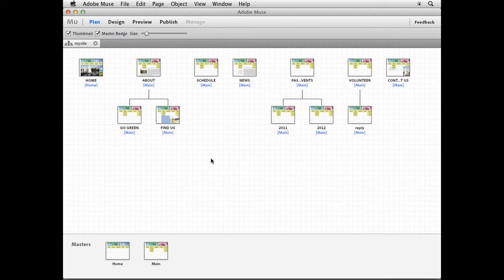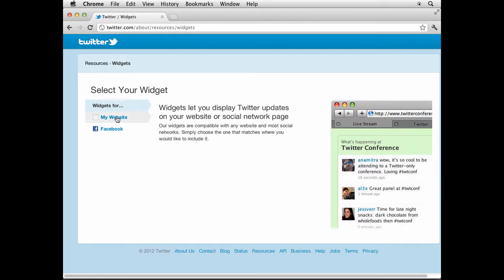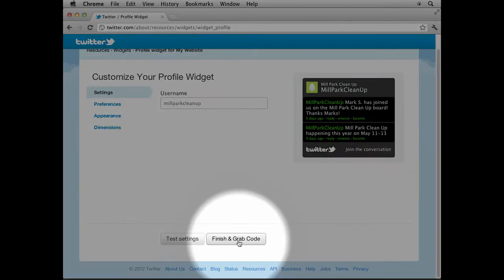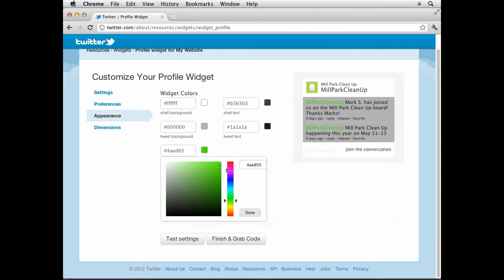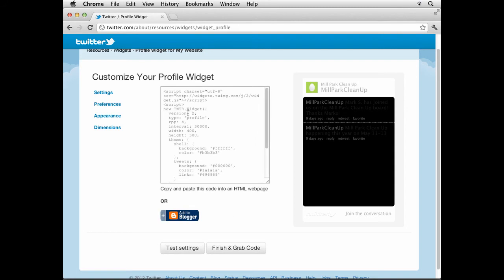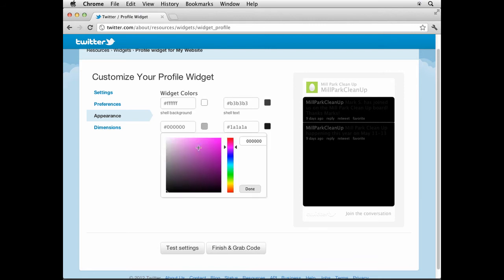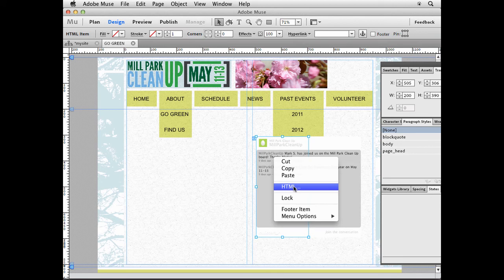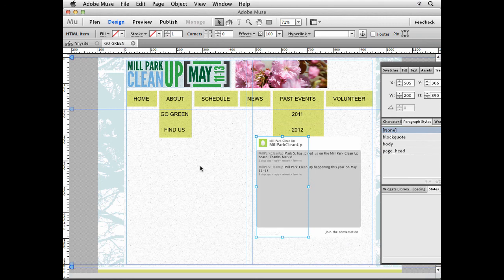Add a Twitter feed to an Adobe Muse web page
With Adobe Muse, you can add all kinds of HTML content to your pages easily. This video tip offers one type, by inserting a Twitter feed.